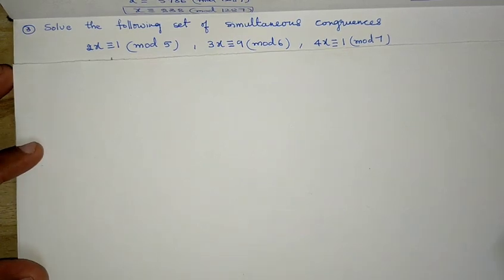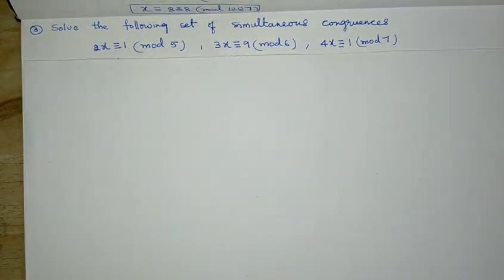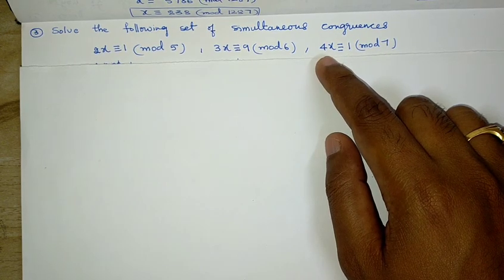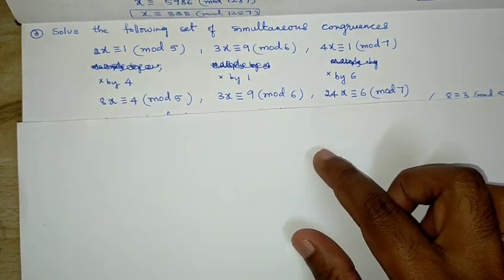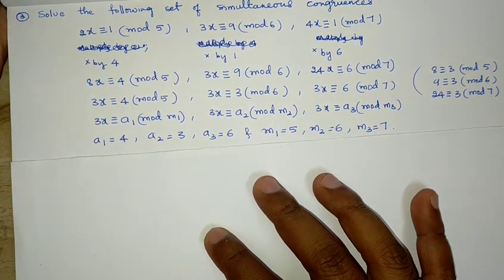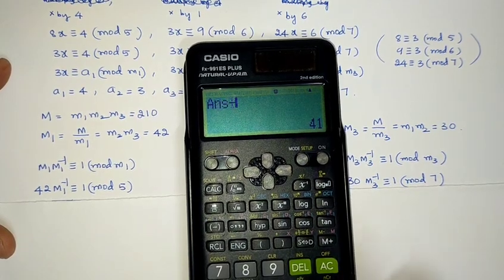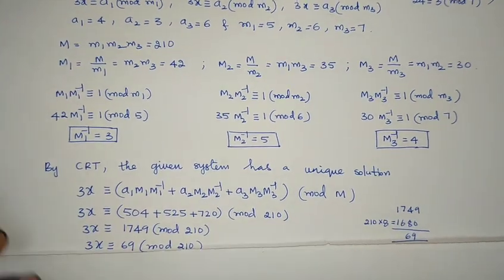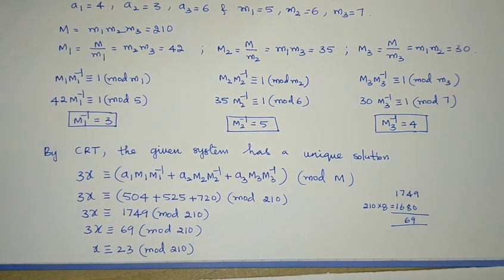Number Theory | Chinese Remainder Theorem | Problem 3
In this video we discuss about the problems on Chinese Remainder Theorem (CRT)